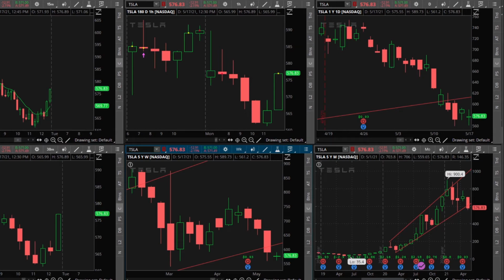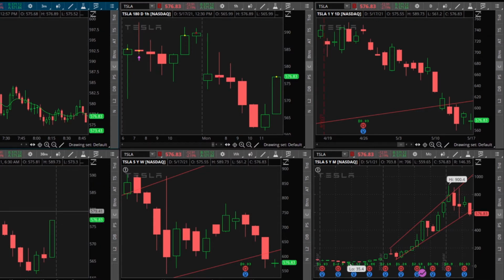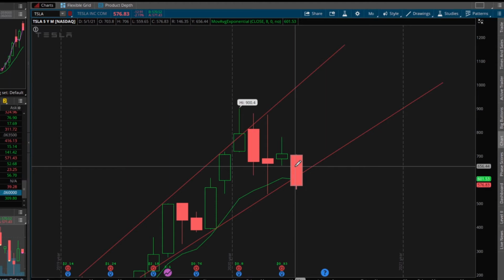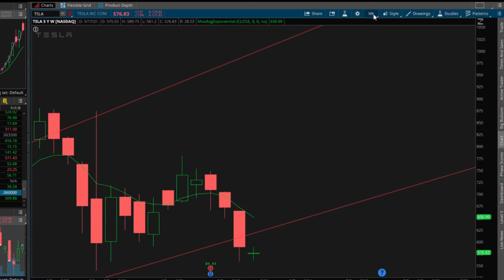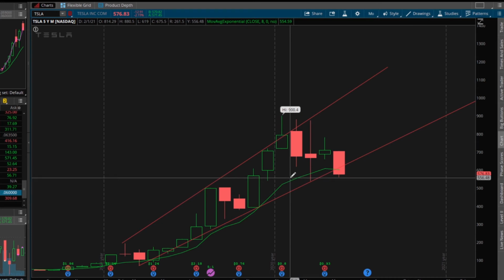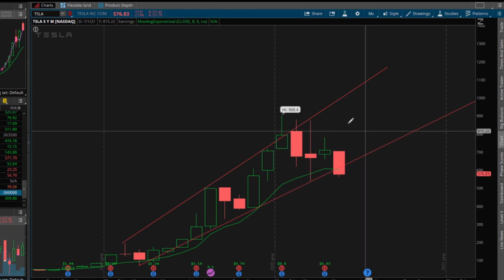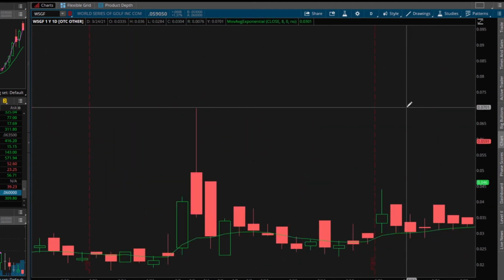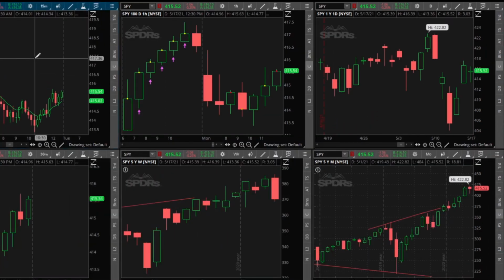TSLA UPDATE | EMA 8 and Time Frame Continuity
Telsa has been on a terror but lately has been a bear trap. Today we look at TSLA chart and see what is happening to the stock. We also look at the importance of time frame continuity. I don't trade off lagging indicators but I do use the EMA8 to help with confirmation of a trend.